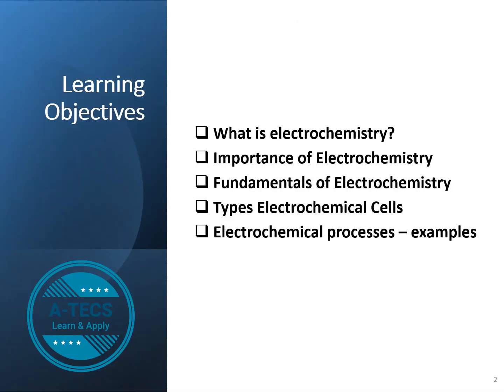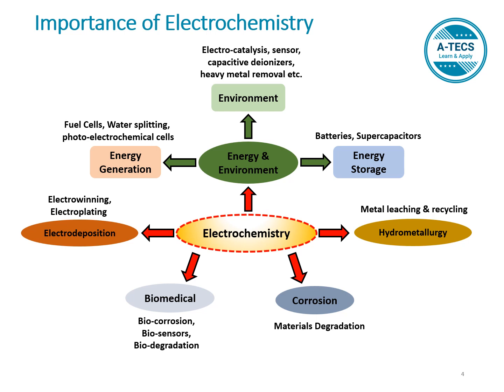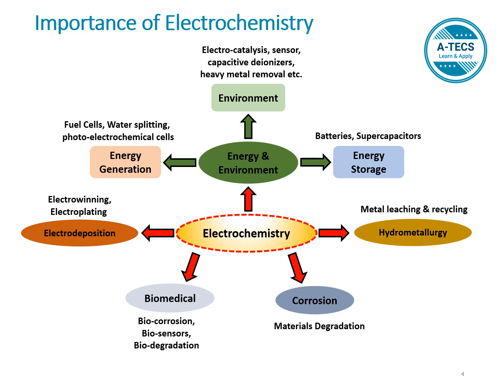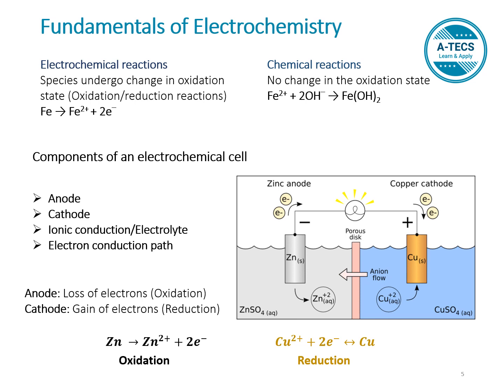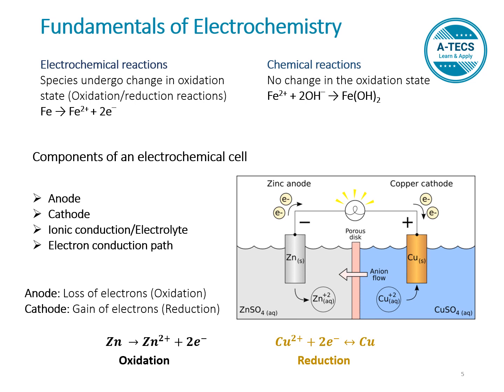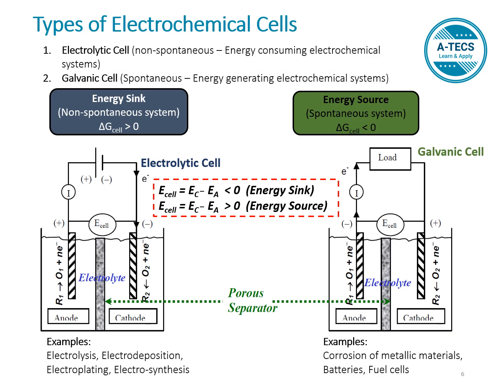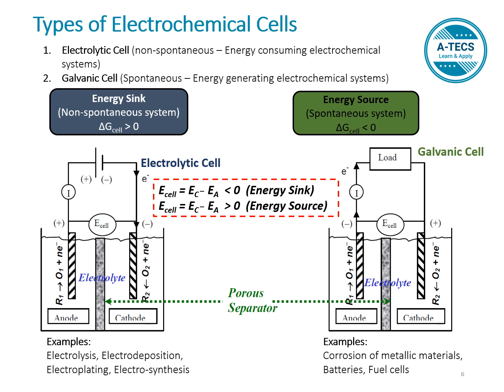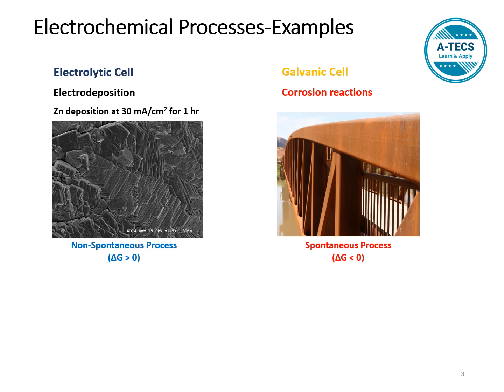ATECS EPA 01 Basics of Electrochemistry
EPA-01: Basics of Electrochemistry is an introductory lecture that explains the concepts of electrochemical reactions, types of electrochemical cells, and highlights some examples of electrochemical processes